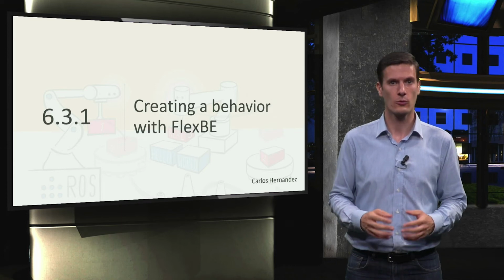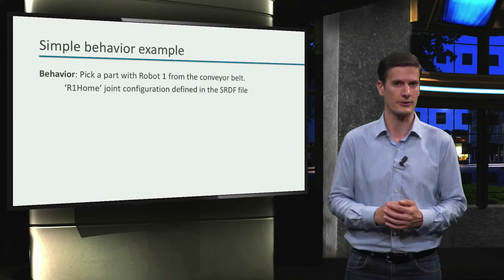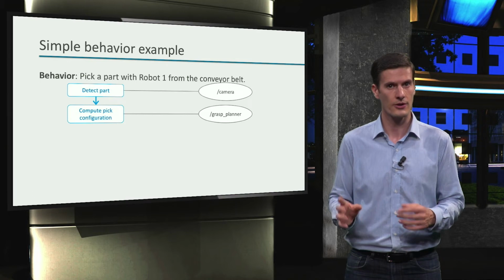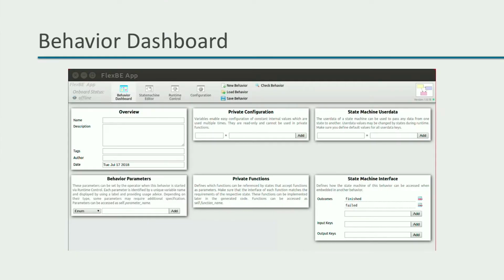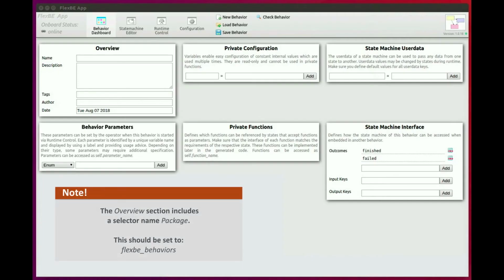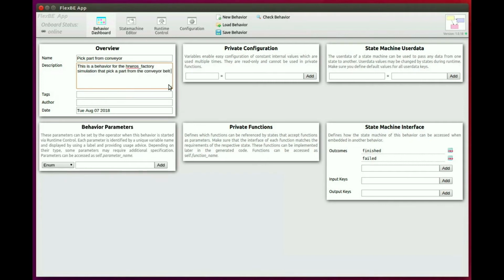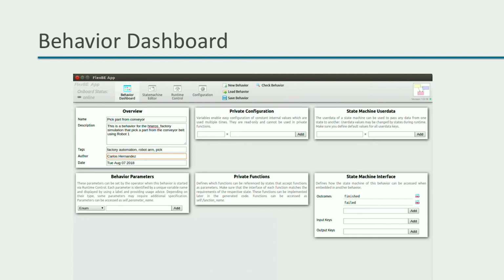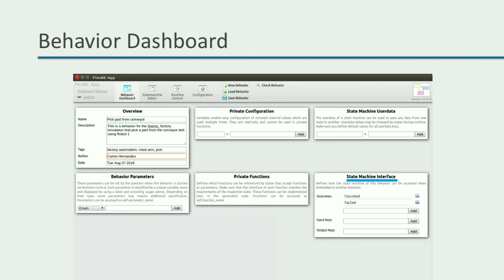ROS1x_2018_Week_6_6_3-1_Creating_a_behavior_Part_1-video